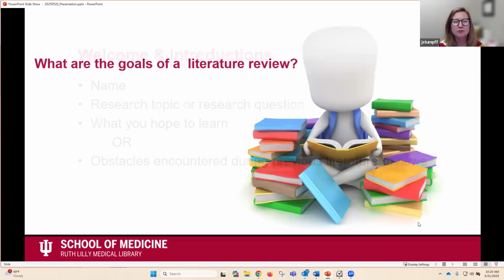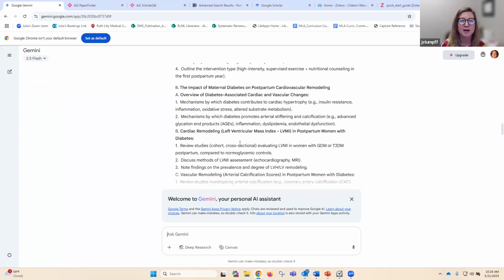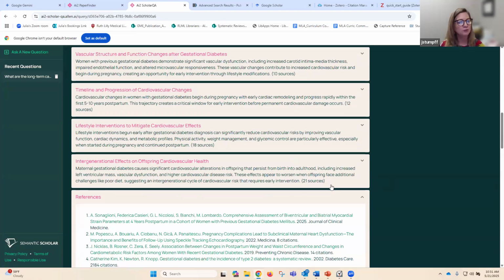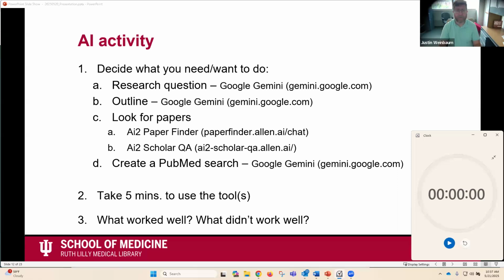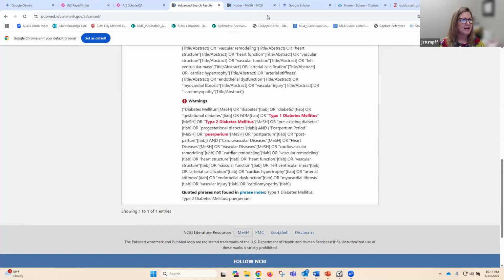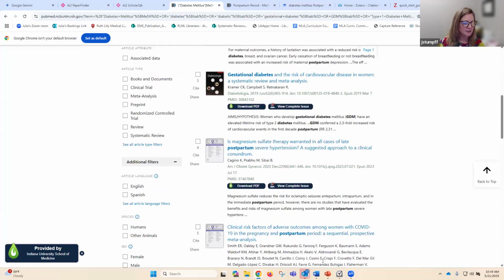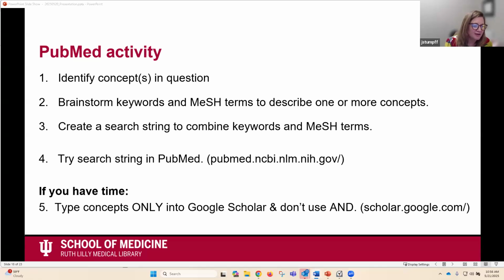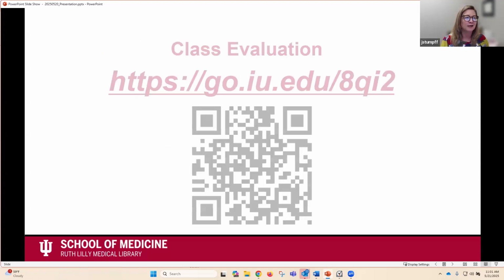Unlocking Literature Reviews! PubMed and AI search tips you didn't know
Julia Stumpff, Indiana University School of Medicine’s instructional design librarian and cardiology-liaison will teach us about the process of finding and sorting literature via PubMed and using advanced AI tools to help turn chaos into clarity!